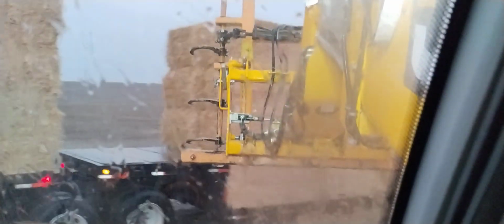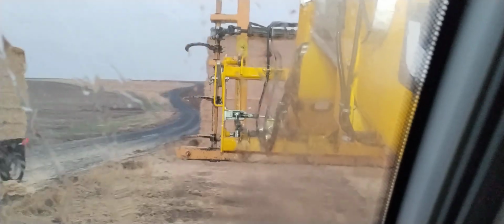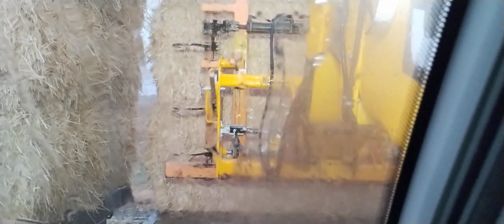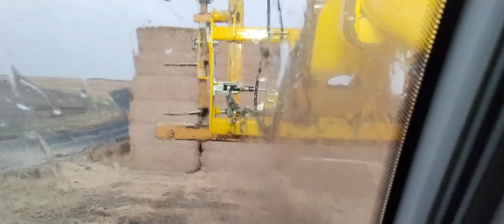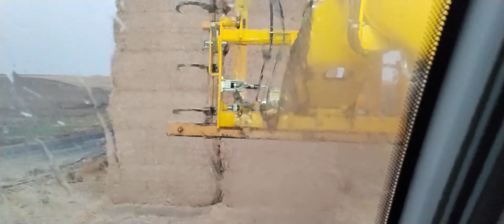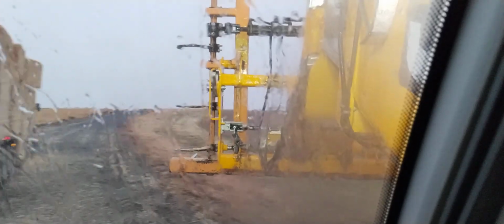Loading Straw 56 bales.